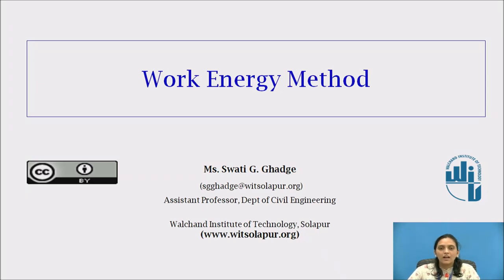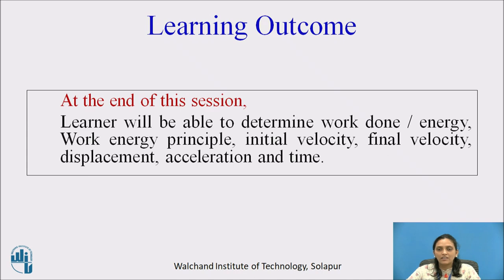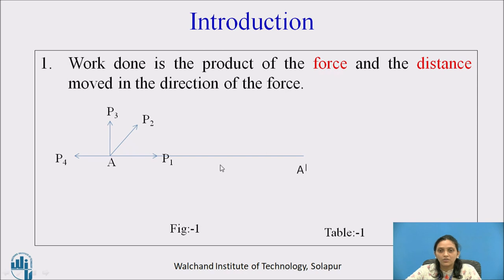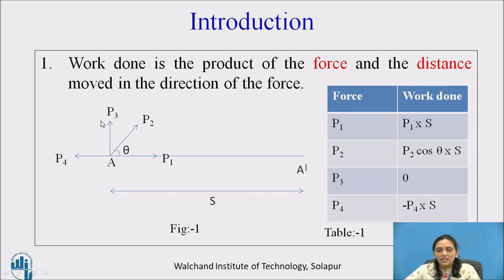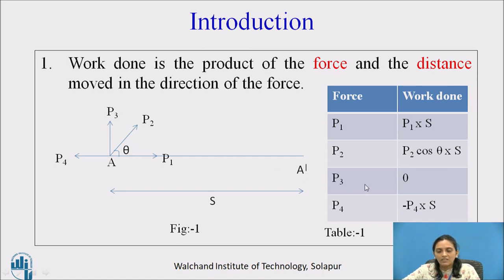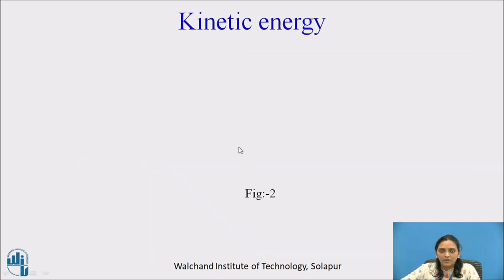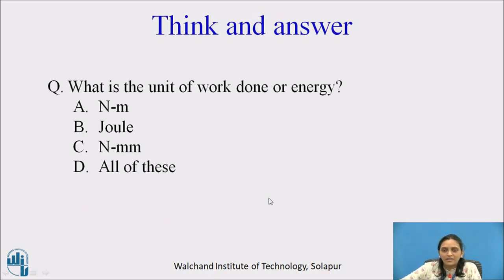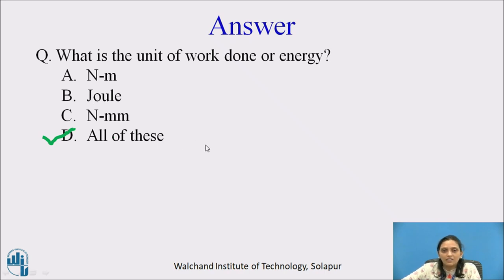Work Energy Principle Derivation